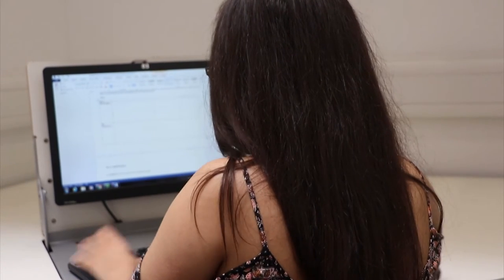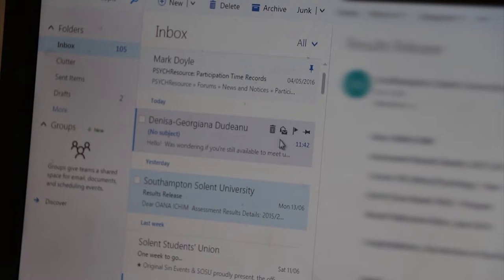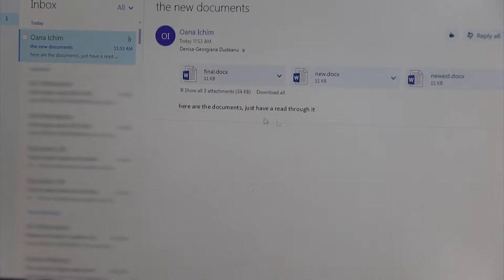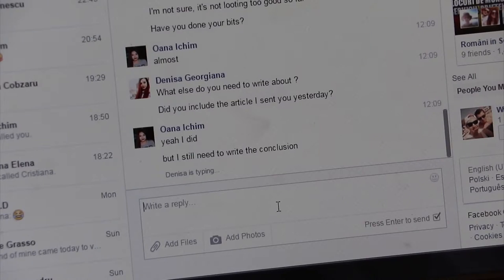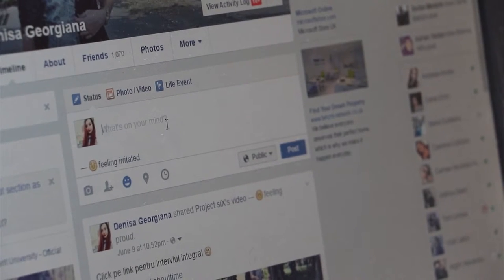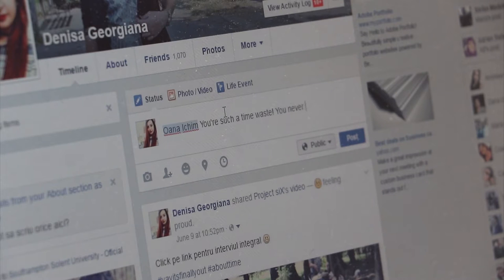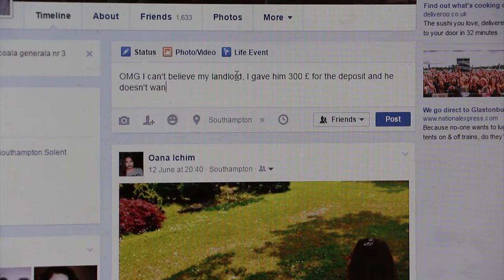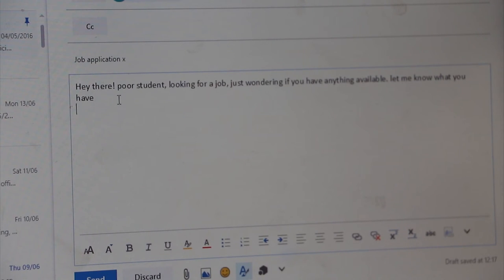How to best Communicate Online at Solent University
A short video from Solent University Library on how to best communicate online.